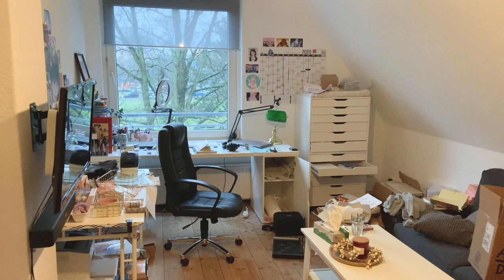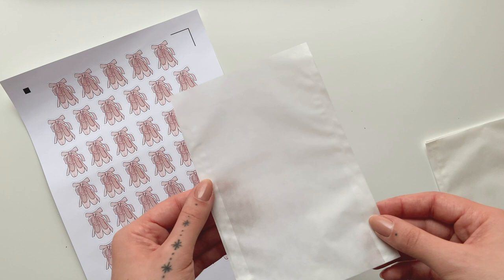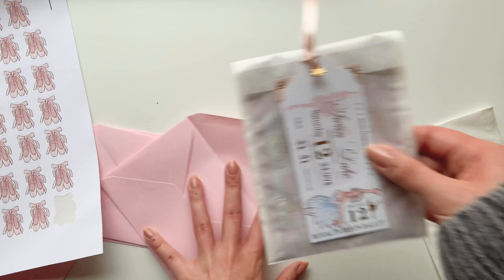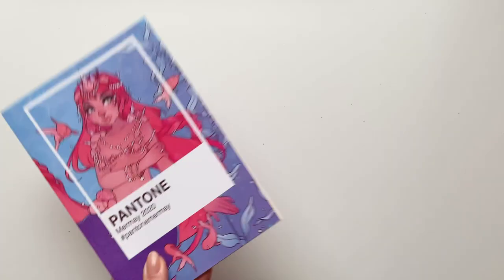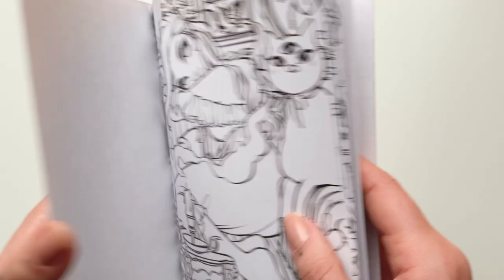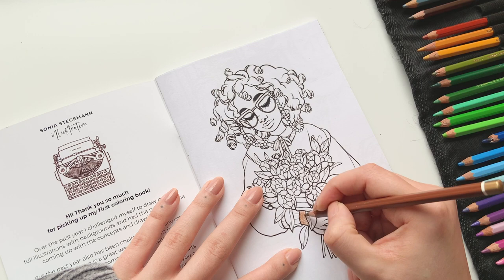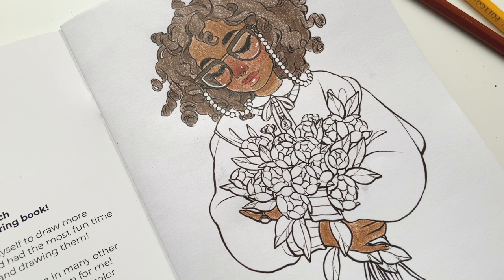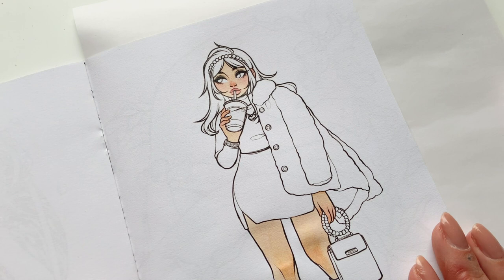I made a coloring book! | vlogmas 23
(what a great time to stay inside and learn something new btw!)